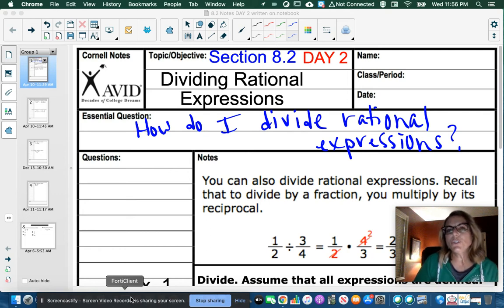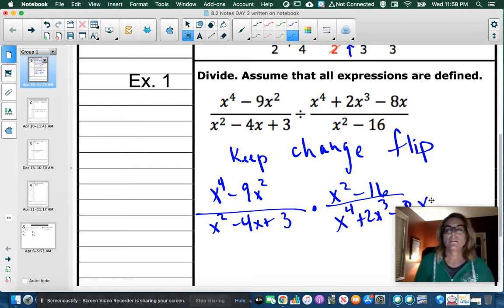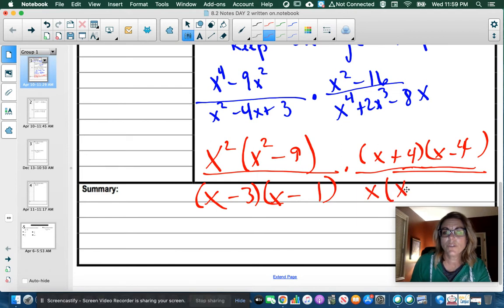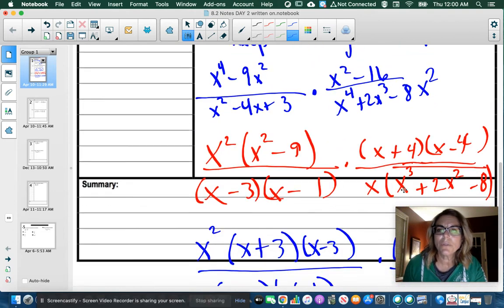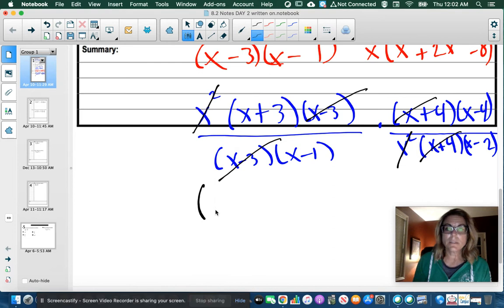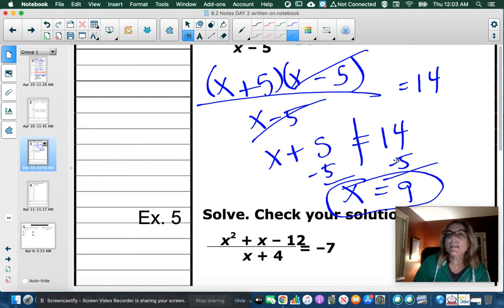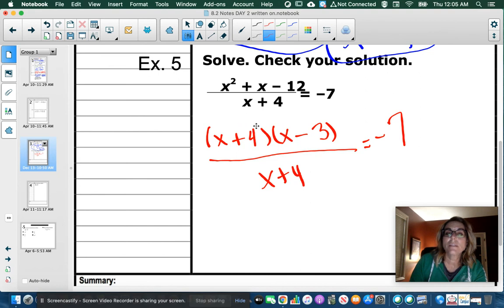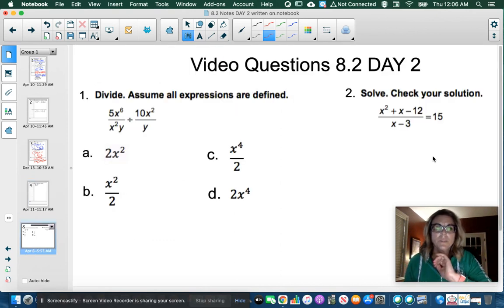VIDEO 8.2 DAY 2: DIVIDING RATIONAL EXPRESSIONS